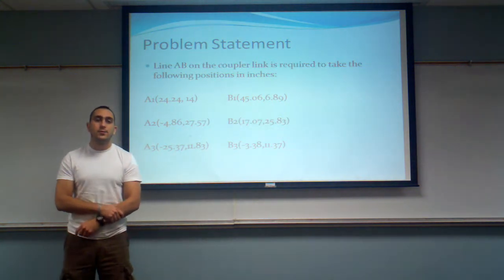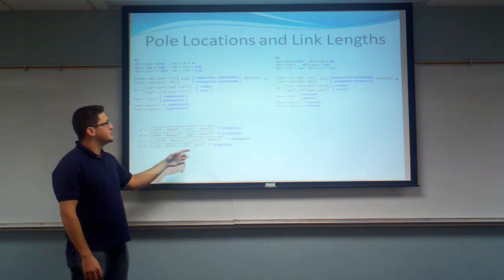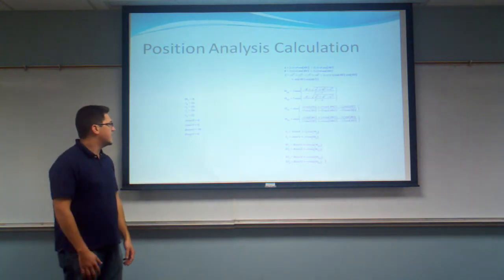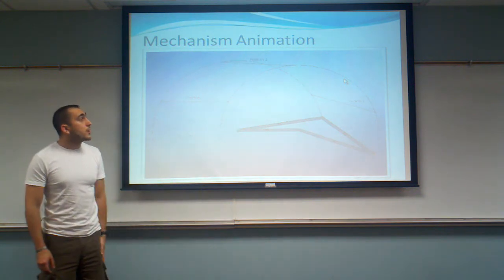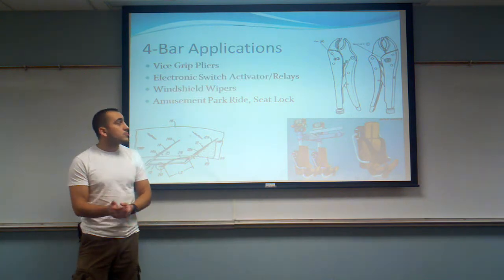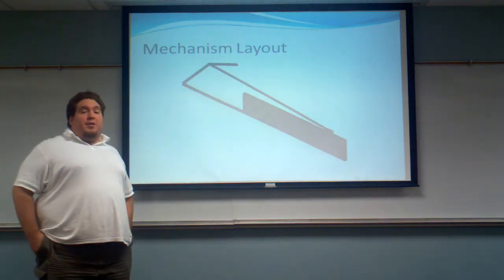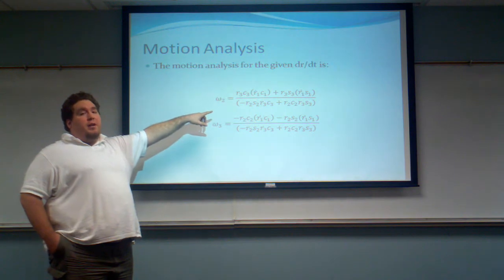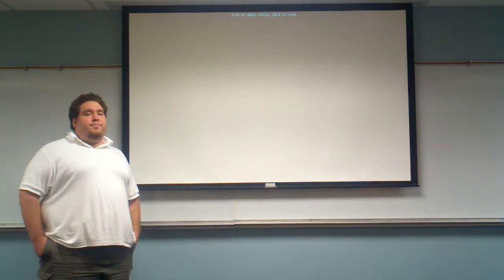Team 18: Presentation on Kinematic Design of Four Bar and Slider Crank Mechanisms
Team 18:
Jose Amador
Yojans Lurbe
Giancarlo Mafiol

Miami, Florida